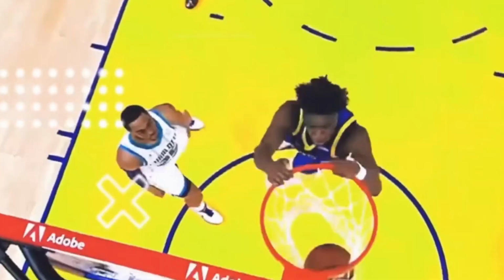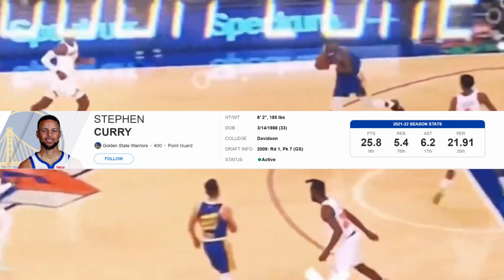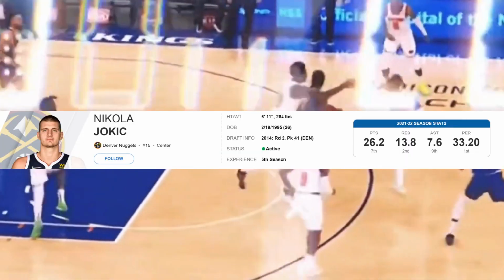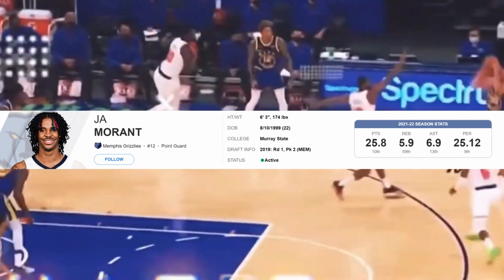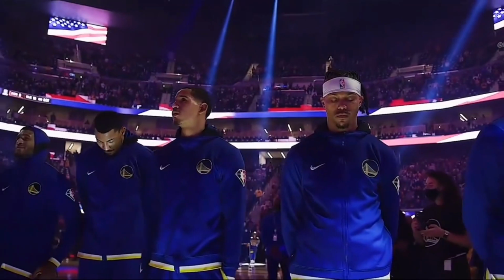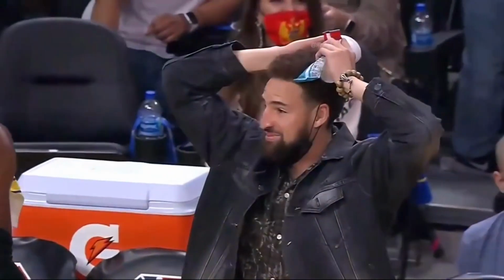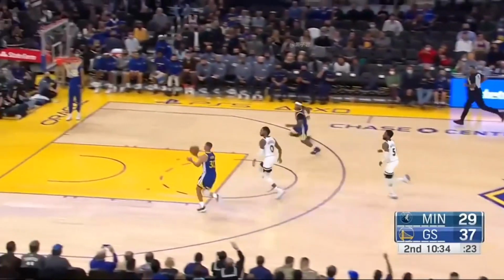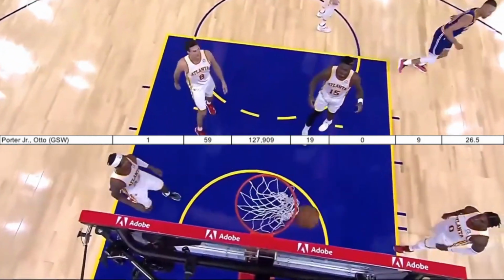How Did Andrew Wiggins ACTUALLY Become A NBA All-Star Starter? Golden State Warriors All-Star Update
Hi! I’m Jason and welcome to Ball Tribe TV. On my channel, you will find content on everything about the NBA. I love basketball and sharing my experiences with you.